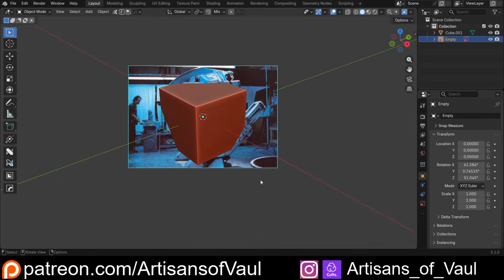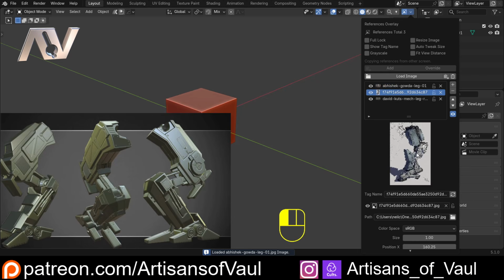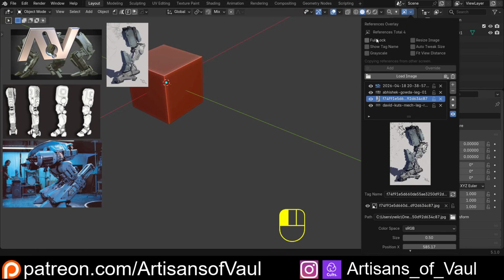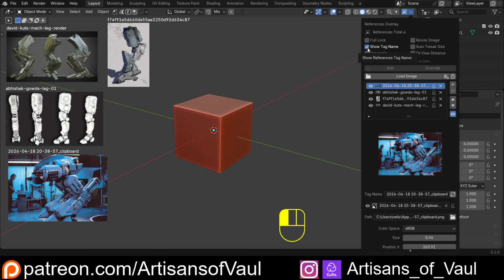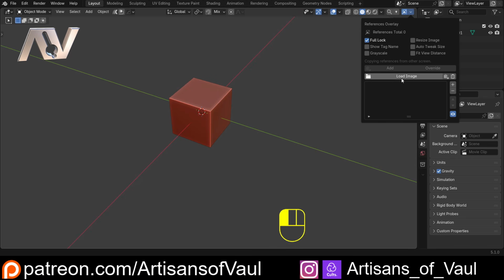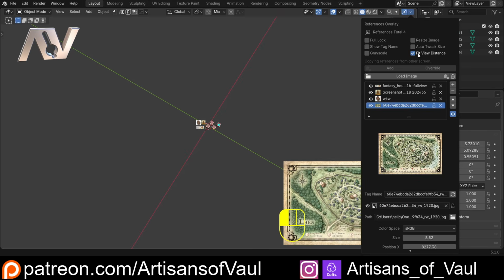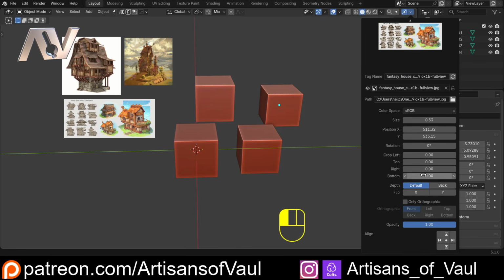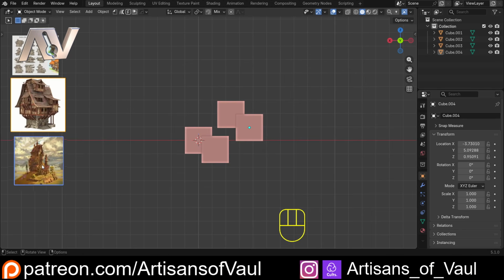Reference Overlay | The FREE Extension Every Blender Artist Needs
Tired of not having fixed reference images in Blender.  Well this is a great option for you to control all your reference images in Blender with a load of options to get them set up exactly how you prefer!